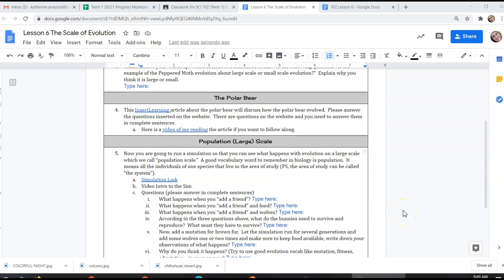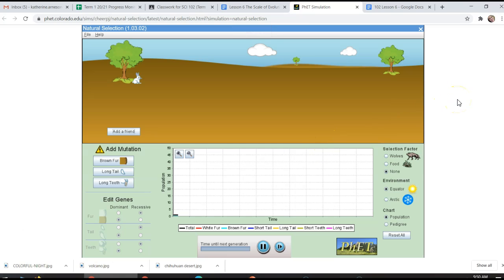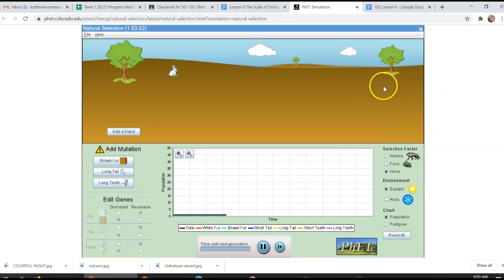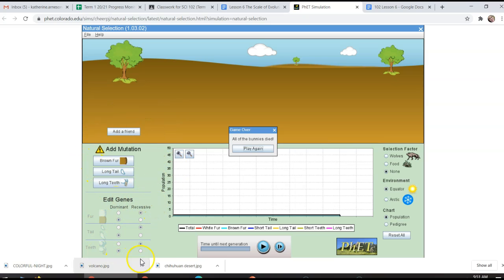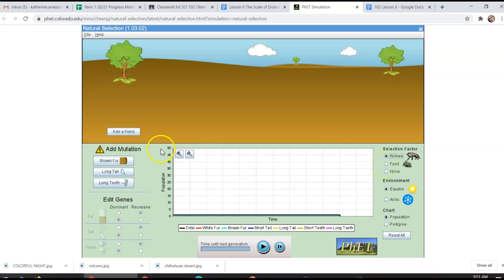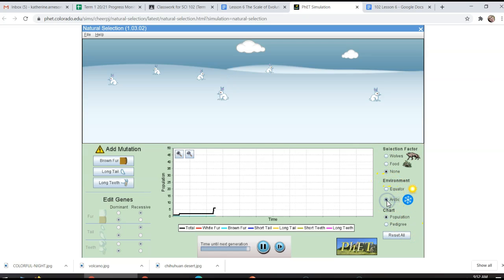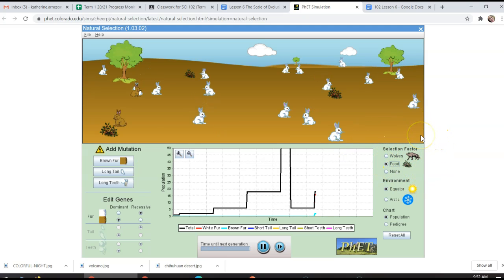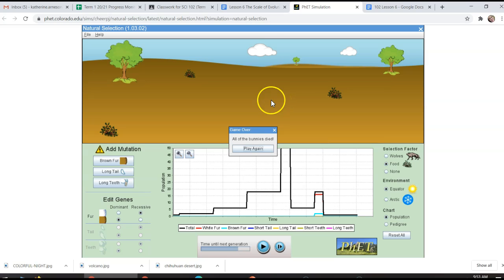PhET Natural Selection